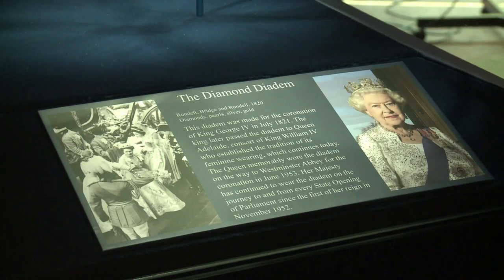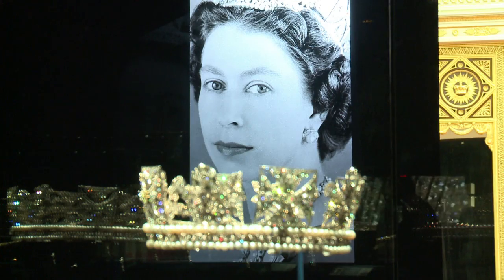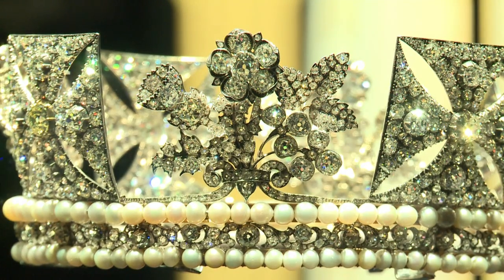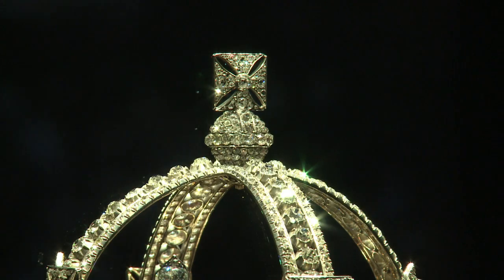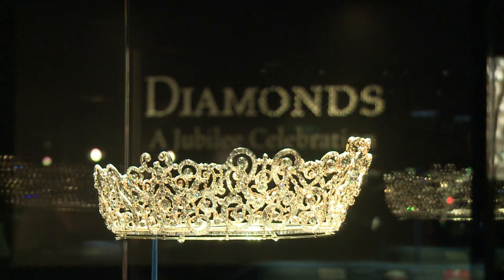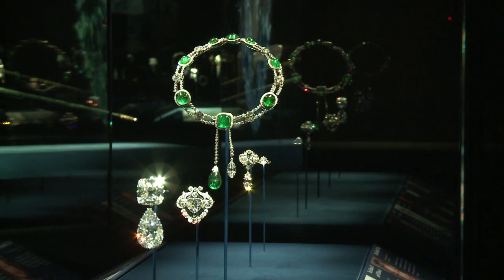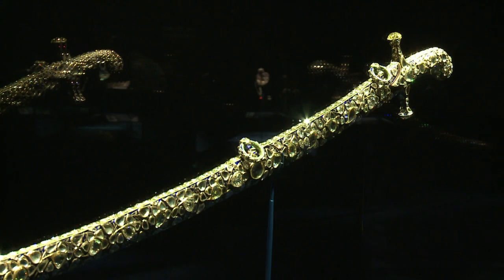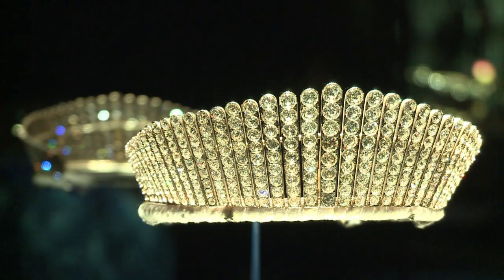10,000 diamonds on show at Buckingham Palace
More than 10 000 diamonds set in works acquired by six monarchs over three centuries go on display at Buckingham Palace to mark the Queen's 60-year reign, from June 30 to July 8 and from July 31 to October 7. Duration: 00:54